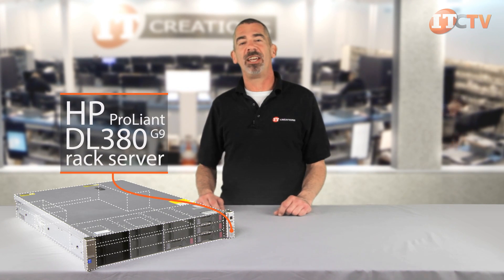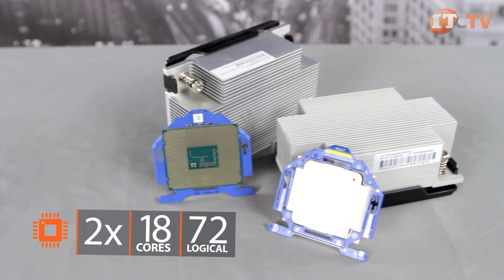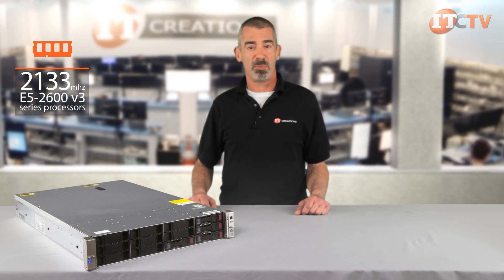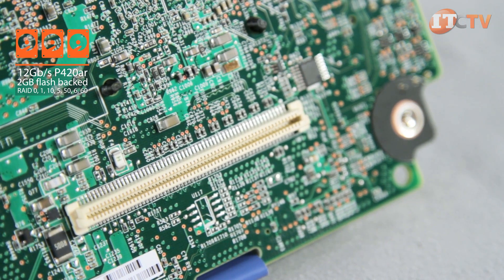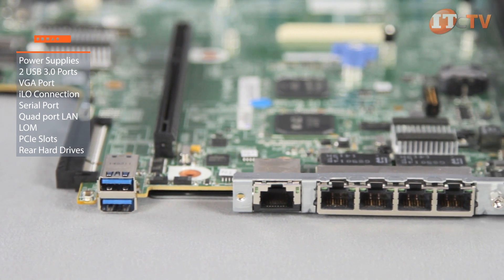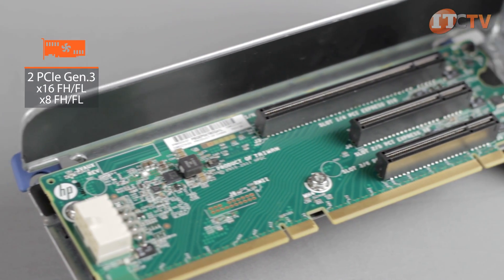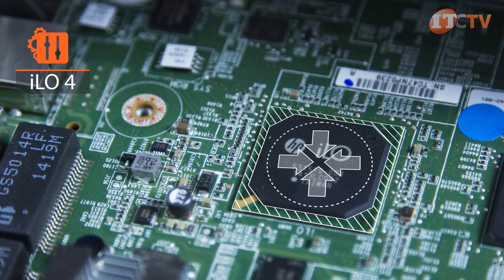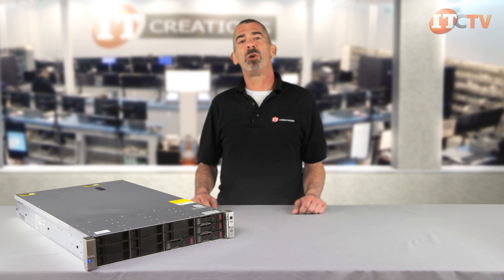HP Proliant DL380 Gen9 Rack Server Review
The DL380 Gen9 Server is a dual socket, 2U rack server that offers increased performance and expandability over previous models. With enhanced storage and compute density, the DL380 is an ideal addition to any server environment. The Proliant Gen9 family of servers introduce the new Intel Xeon E5-2600 v3 family of processors to the 2U form factor. Delivering more cores, additional cache, and better power efficiency over the previous generation of Xeon V2 processors.

Sign up for our eNewsletter if you would like to receive tech-related news, discount offers and videos of new products.